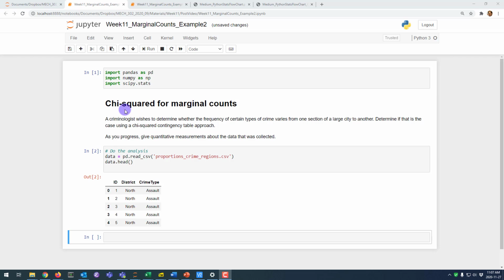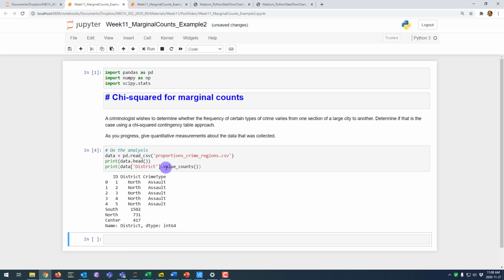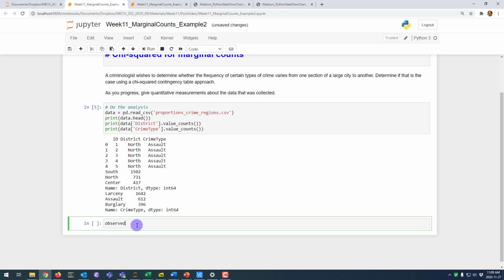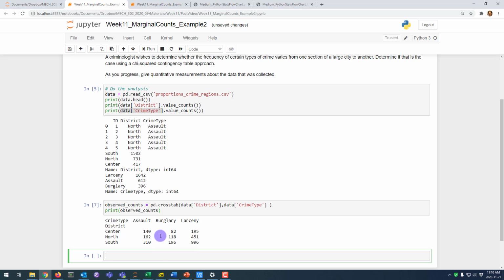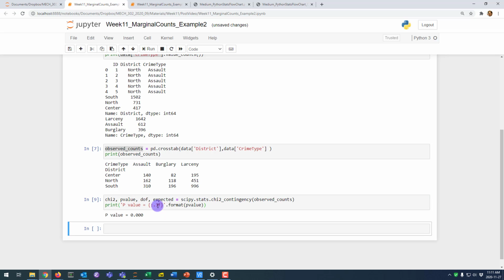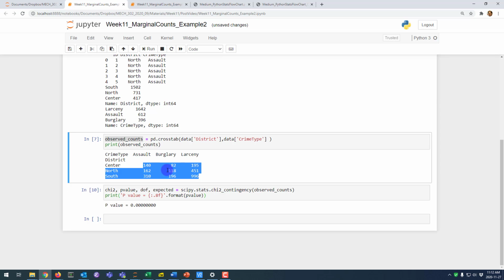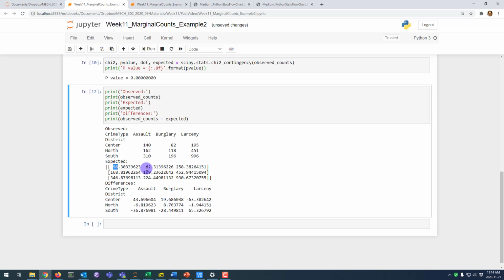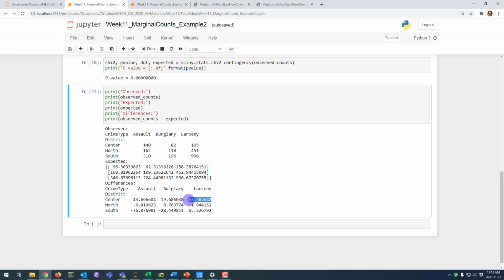Week 11-3 Categorical Data - Example 2